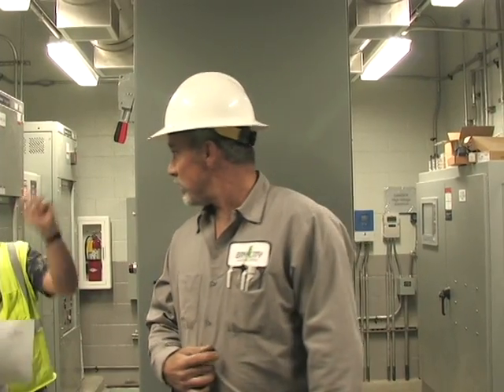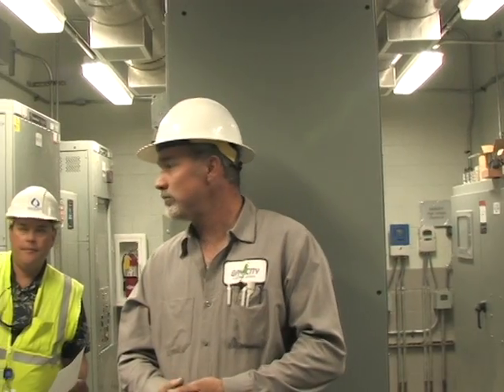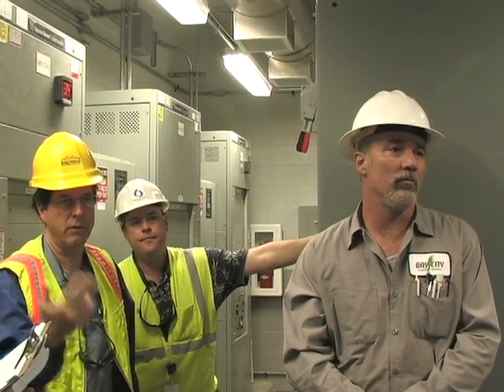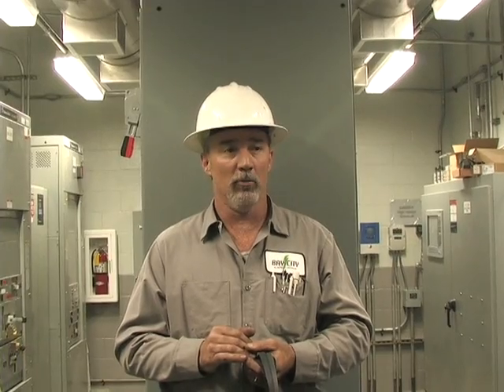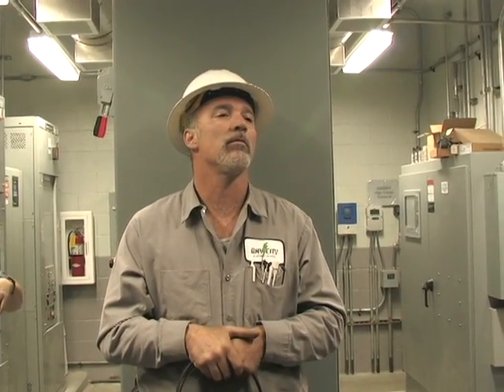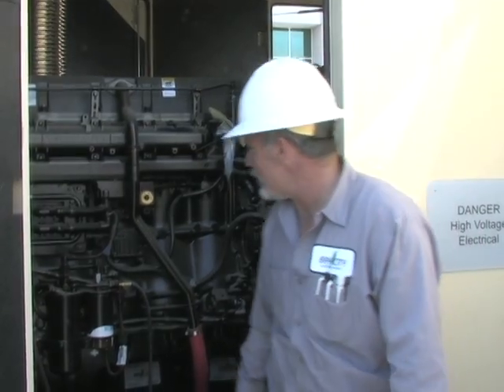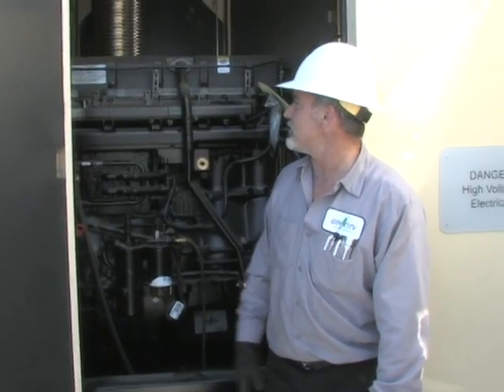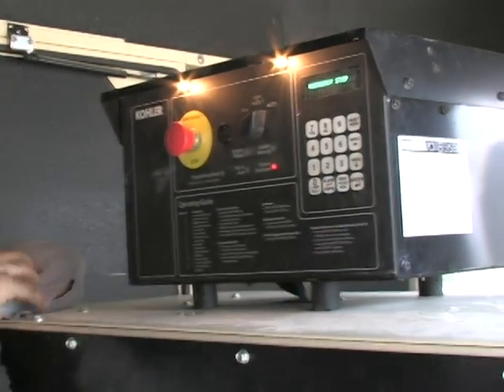San Bernardino Lift Station Generator Part 1